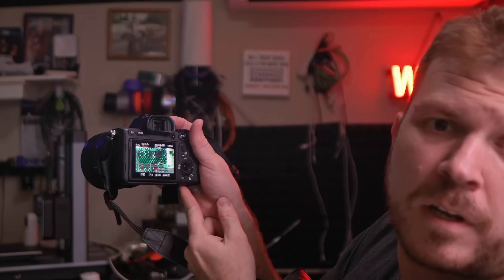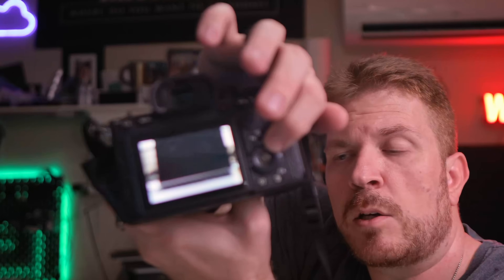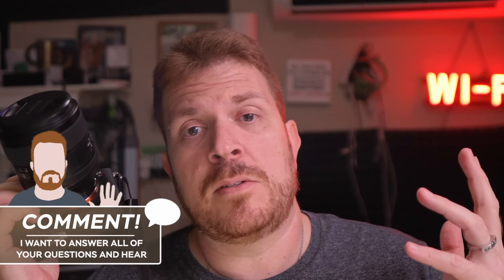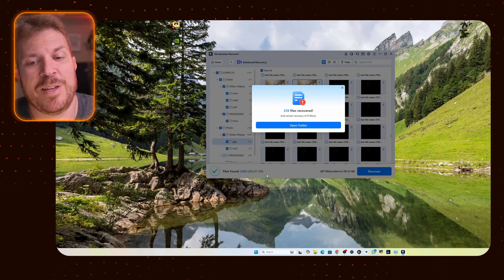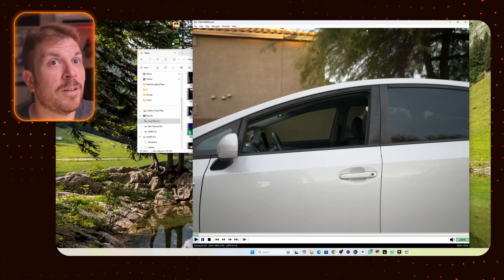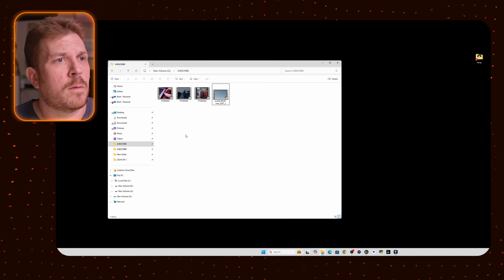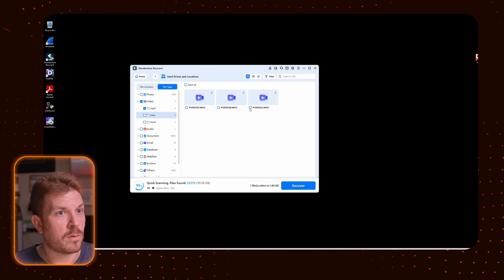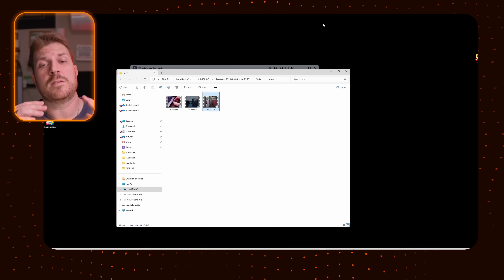I Deleted Files Just to Test This—Let’s Recover Them!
Try the Best Data Recovery Tool to Recover All Your Lost Files

Recover Your Lost files from SD card with up to 99.5% success rate 👉

Losing important files, photos, or videos can happen unexpectedly, leading to frustrating data loss. Scenarios like accidental deletion, formatting errors, system crashes, or virus attacks are common causes of data recovery needs. Recover deleted files, restore lost videos, and recover photos efficiently with tools designed for over 500 real-life data loss scenarios. Whether you're a photographer, videographer, freelancer, or everyday user, data recovery solutions are available for over 2,000 storage devices, ensuring reliable file recovery every time.

In this video, we’ll explore how to recover lost or deleted files, including Ultra HD, 4K, and even 8K videos and photos, all while maintaining their quality. You’ll see how I recovered data from SD cards, and it also supports external drives, and even NAS systems without needing to unplug the disk. There's support for Windows, Mac, and Linux over SSH supporting EXT4 , BTRFS, XFS, and BFS file systems to ensure precise recovery of lost or deleted data.

Introducing Wondershare Recoverit V13 — a powerful tool that supports recovery across 1,000+ file formats and delivers an impressive 99.5% success rate. Its upgraded features include improved SD card and external drive compatibility, faster startup and scanning speeds, and advanced search options to help you locate specific files by type or name.

Recoverit also supports real-time previews on Mac for faster decision-making and allows you to restore data directly to local storage or Google Drive. No matter what device you use — from cameras and drones to computers and NAS systems — Recoverit V13 is here to help you retrieve what’s important.

RecoverIT V13's features:
File Recovery
File recovery ensures lost files are restored. Handle deleted file recovery, windows file recovery, and recover corrupt files with ease. Retrieve unsaved Excel or Word documents, PDFs, and PPTs quickly, even from damaged or deleted sources.

Video Recovery
Video recovery restores deleted videos and lost files. Recover MP4s, YouTube videos, and TikTok videos with deleted video recovery tools. Easily recover permanently deleted videos and regain your critical footage.

Photo Recovery
Photo recovery retrieves lost images. Recover permanently deleted photos, old images, or files from SD cards. Restore photos even after clearing the "recently deleted" folder, ensuring your memories are safe.

NAS Recovery
NAS recovery retrieves lost data from Synology, QNAP, and other systems. Recover deleted files, resolve qnap RAID issues, and restore data remotely without unplugging drives, simplifying NAS recovery.

SD card recovery restores data from formatted or corrupted SD cards. Recover deleted files and ensure data integrity with the best SD card recovery tools for seamless restoration.

Memory card recovery handles lost data efficiently. Restore files from corrupted or formatted memory cards using advanced memory card recovery software.

Hard drive recovery retrieves files from internal and external drives. Restore data from formatted hard drives or recover files from portable drives with reliable tools.

Flash Drive Recovery
Flash drive recovery ensures lost USB data is restored. Recover deleted files or fix corrupted USB drives quickly with powerful recovery tools.

Camera Recovery
Camera recovery restores photos and videos from cameras. Recover deleted camera photos, formatted SD cards, and video files with ease.

Action Camera Recovery
Action camera recovery retrieves lost files from GoPro, DJI, and other devices. Recover formatted or deleted action camera files quickly and securely.

Drone Recovery
Drone recovery restores lost footage from SD cards and internal memory. Recover deleted drone videos, drone lens footage, and more with reliable tools.

This video shows examples of how to scan, preview, and recover your files step by step, giving you confidence in every recovery scenario. Join us to learn how Wondershare Recoverit V13 can make a difference in recovering your lost data.